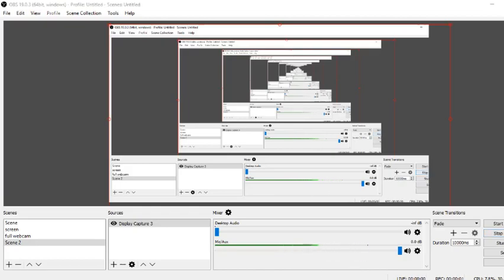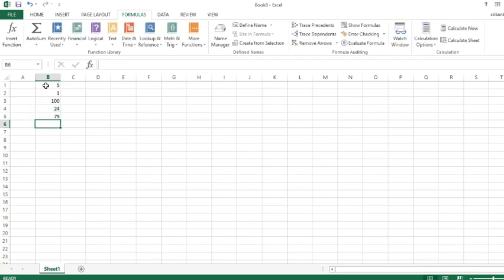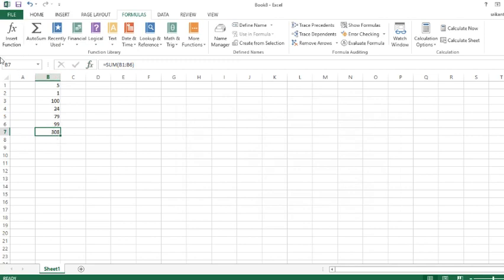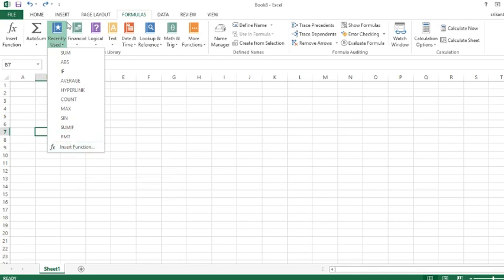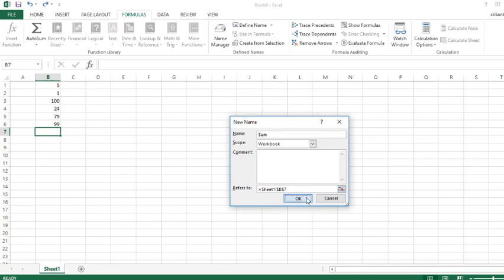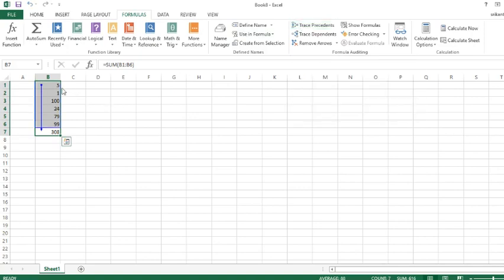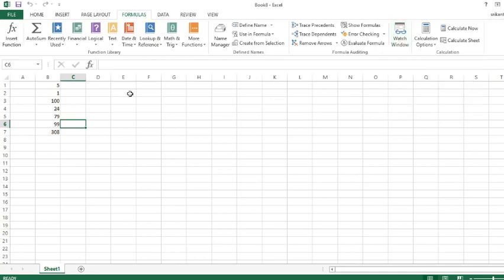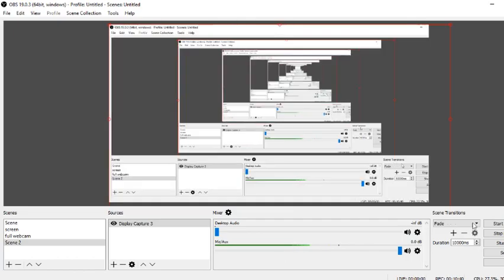2013 MS EXCEL( FORMULA TAB)